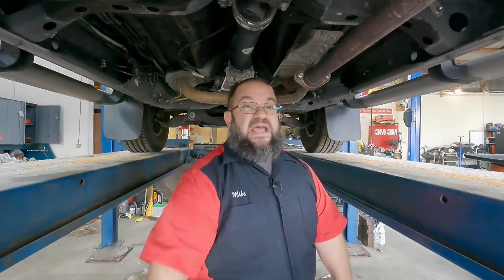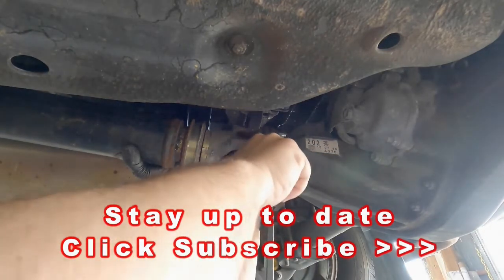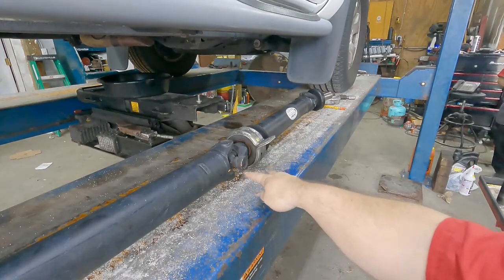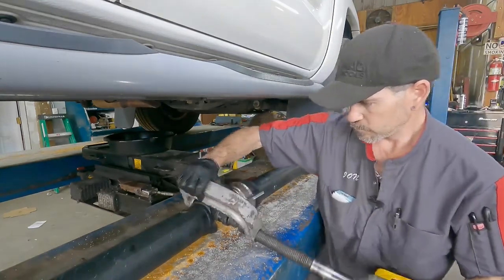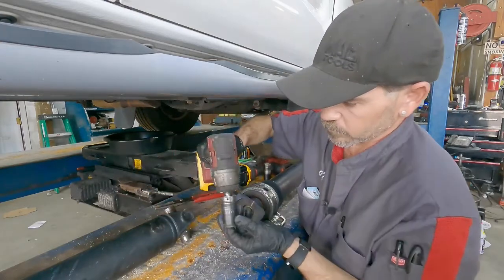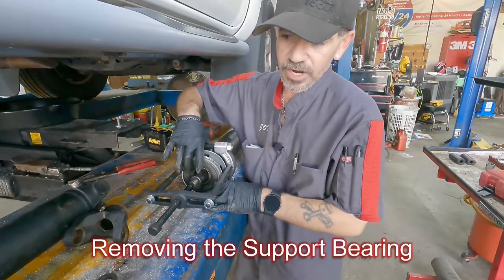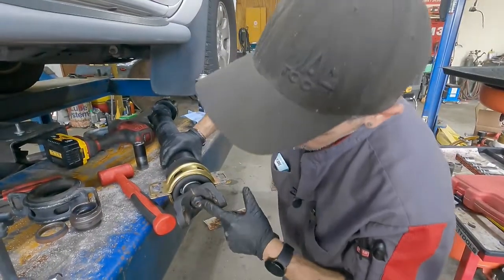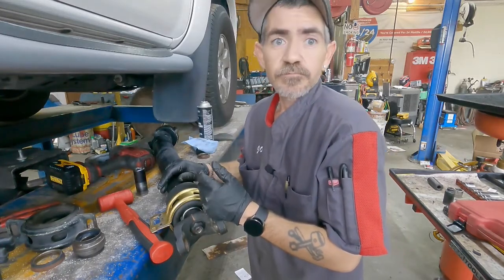Walk-through: How to Replace a Drive Shaft Support Bearing | Mid Shaft Bearing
How to Replace a Drive Shaft Support Bearing
How to Replace a Mid Shaft Bearing

Mic's Motorworx Season 2: Episode 22

On this episode, Mike and Jon replace a mid-shaft (drive shaft) support bearing on Mic's '11 Tacoma.  Although this video focuses on bearing replacement for the '05 - '15 Toyota Tacoma, the process is pretty much universal for light duty passenger trucks and some rear wheel drive SUVs.

Symptoms of the need to replace the bearing include vibrations through the can or on the floor at various speeds between 35-55 mph, and a minor rumbling sound at those speeds.  However, it is helpful to ensure suspension components, alignment, and tires are in good condition in the troubleshooting process.

Helpful Links:
Swivel Impact Socket Set 3/8 or 1/2 drive //
Joint or Swivel Impact Adapter Set //
15/16 Deep Well Socket Impact 3/8 drive //
Cordless Impact Driver 3/8 //
U-joint and Ball Joint Service Tool (Press) //
8" Long Nose Plyers //
Pry Bar Set //
Differential Bearing Puller //
Dead Blow Hammer //
Catch Pan //
Brake Cleaner //
Scotch Brite //

0:49 - 1 - Symptoms and Diagnosing a Worn Drive Shaft Bearing (Cause and Affect)
1:58 - 2 - How To Remove a Drive Shaft Support Bearing
2:34 - The Walk-through (How To Replace a Drive Saft Support Bearing)
5:18 - The New Bearing
6:02 - How to Remove a U-Joint & Servicing Steal or Aluminum Drive Shafts
9:32 - Should the U-Joints Be Replaced?
11:16 - How to Remove the Drive Shaft Yoke
15:25 - Removing the Support Bearing
17:59 - Pressing the Bearing and Yoke Back Into Place